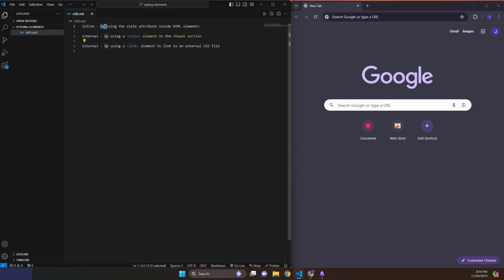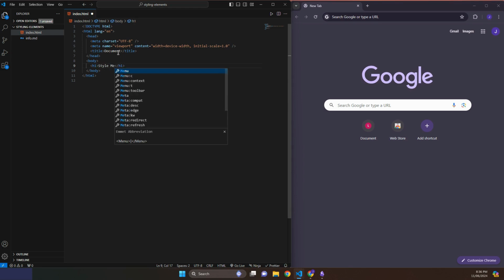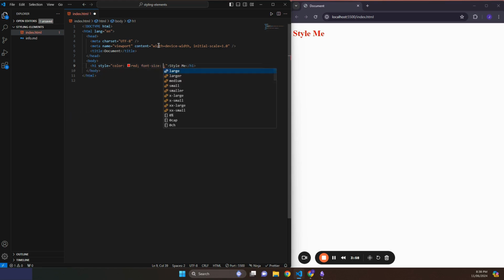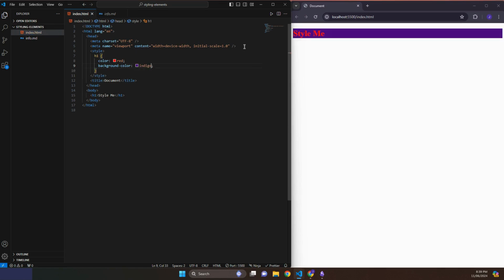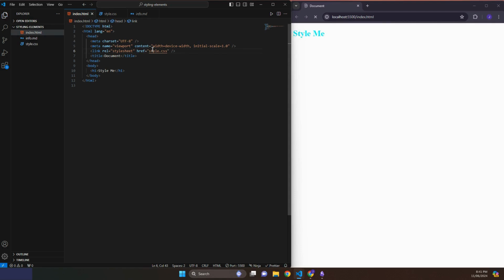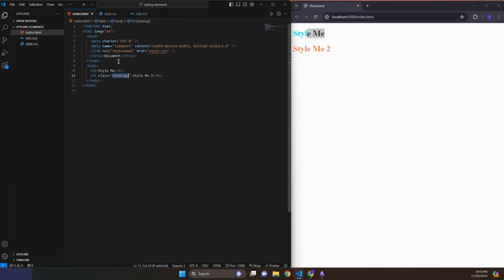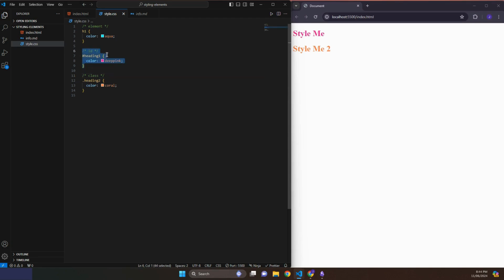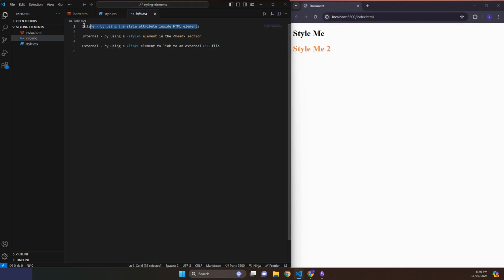How to style an element using CSS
In this tutorial, I show you the different way to style an element. A fundamental skill for any aspiring developer!